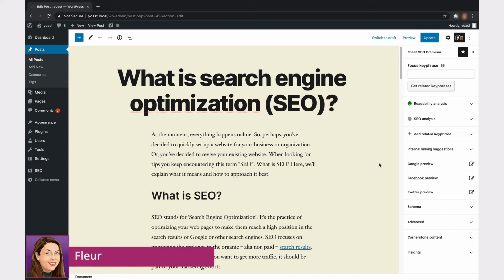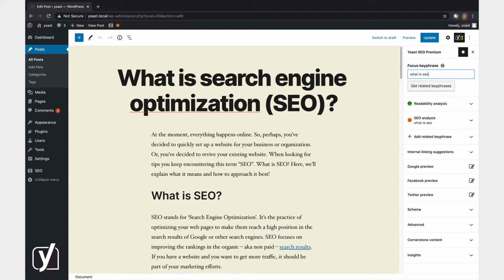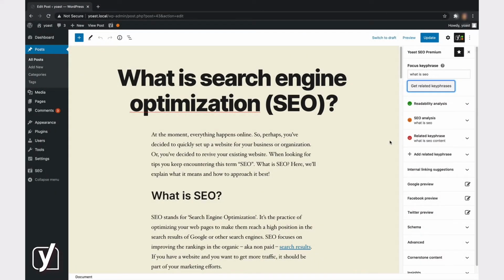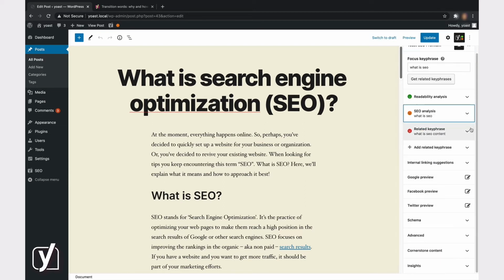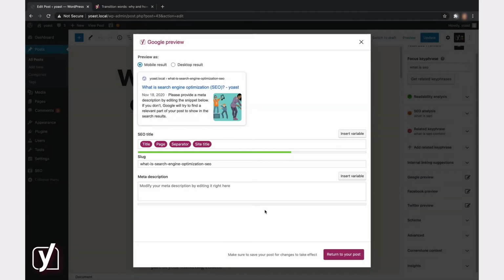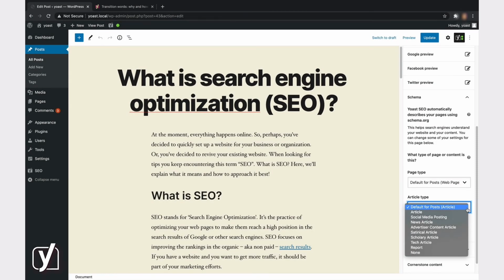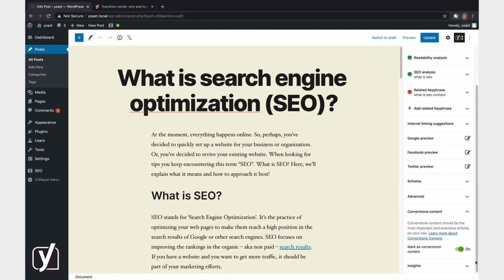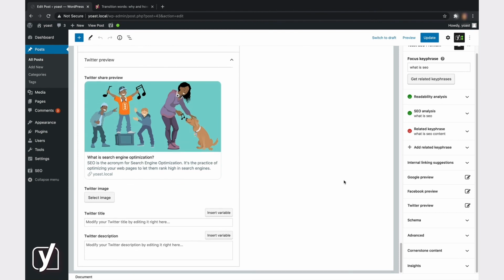Exploring the Yoast SEO meta box and sidebar | Yoast SEO for WordPress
This video about the Yoast SEO meta box and sidebar is part of the free online Yoast SEO for WordPress plugin training. Learn more about how to use Yoast SEO for WordPress in our free online course This course includes reading materials and quizzes.

In this video, we cover the Yoast SEO meta box. It is the box that you can find in the sidebar and at the bottom of the post or page editing screen. The meta box is crucial for SEO, as it contains some of the essential Yoast SEO features. For example, there, you will find the SEO and readability analysis. But, you can also use it to edit your snippets, mark cornerstone content, get linking suggestions, and more!

► About the Yoast SEO for WordPress training
In the free Yoast SEO for WordPress plugin training, you'll learn how to set up and use the Yoast SEO plugin. It's a valuable course for all users of Yoast SEO who want to use the plugin to its full potential. You don’t need to have a technical background to learn and apply the tips we share in this course. Just follow our lead, and your posts and pages will get the optimization they deserve in no time!